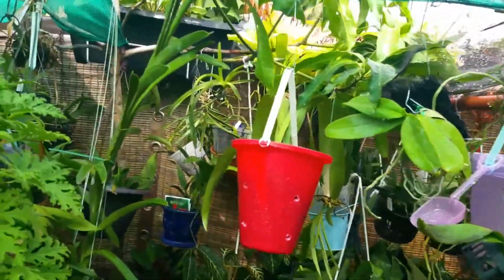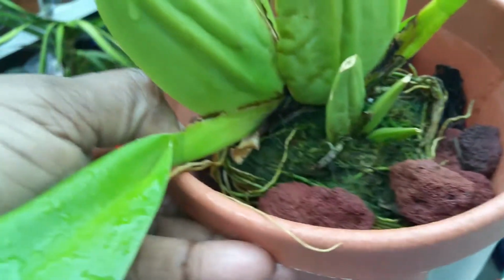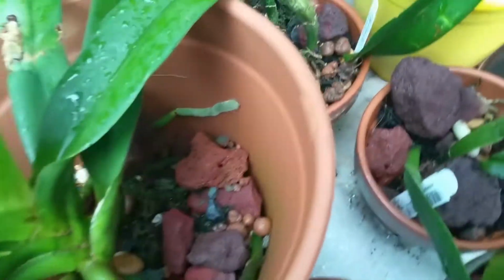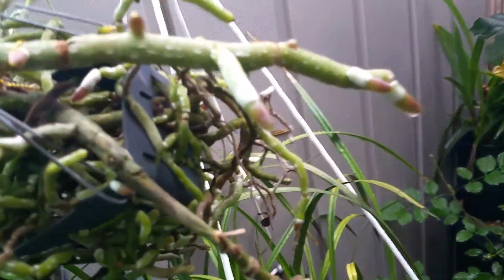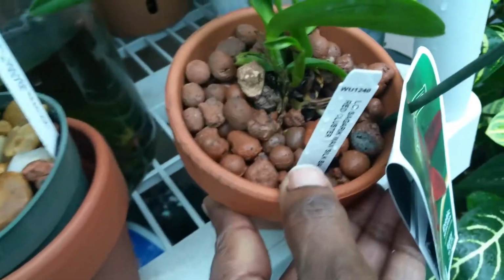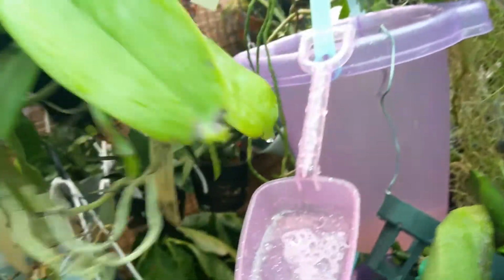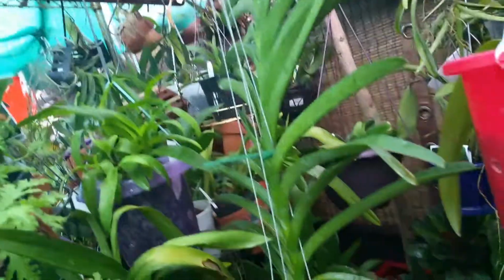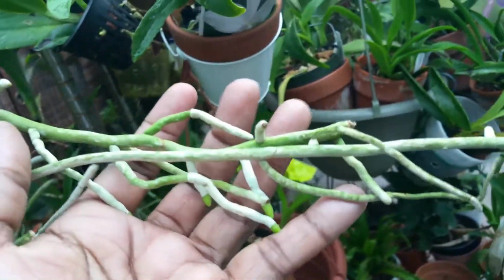Orchids and Garden, Sunday morning stroll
Progress, health and care of the orchids and garden, 8/20/2017, Happy growing.